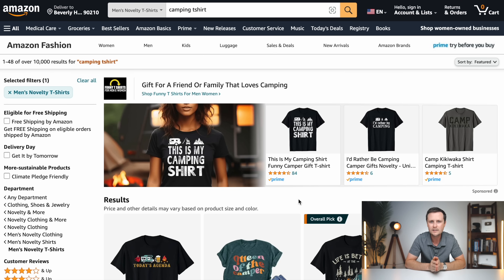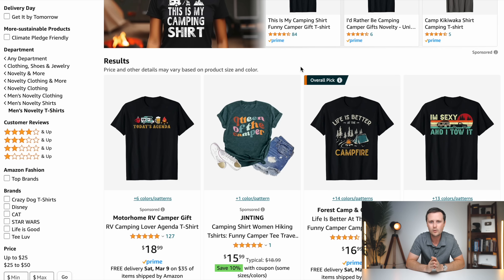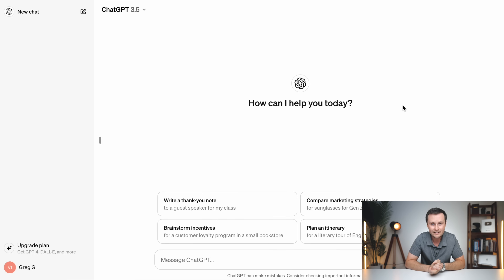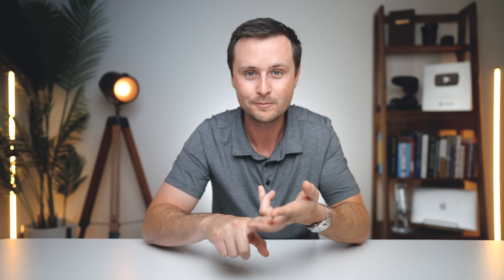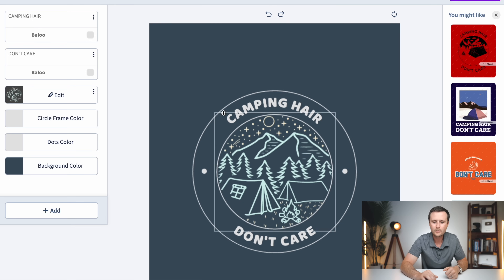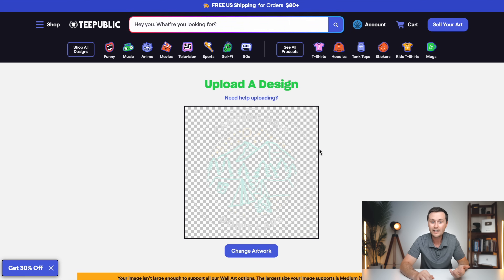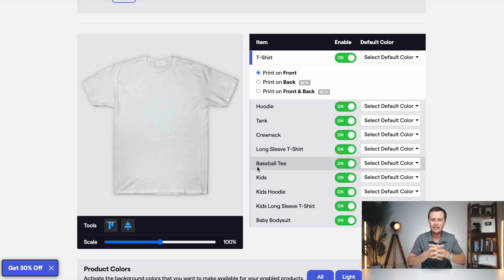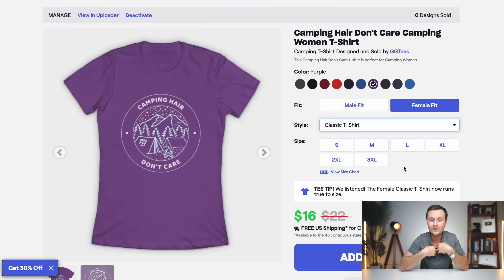Full Print On-Demand Tutorial For Beginners (2025 Version)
Table of Contents:
0:00 Introduction
1:00 What Is Print On-Demand?
5:21 What Topics To Choose
6:23 How To Find Design Ideas
7:08 My NEW Way To Find Design Ideas
10:49 How To Find T-Shirt Slogans
13:32 How To Check For Copyrights
15:55 How To Create T-Shirt Designs That Sell
24:25 Which Websites To Upload T-Shirt Designs
26:15 How To Upload T-Shirt Designs
37:49 How Do You Get Paid